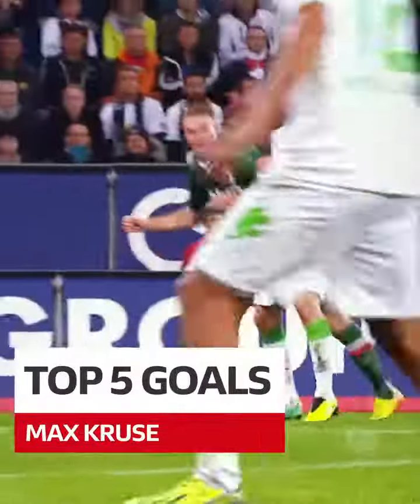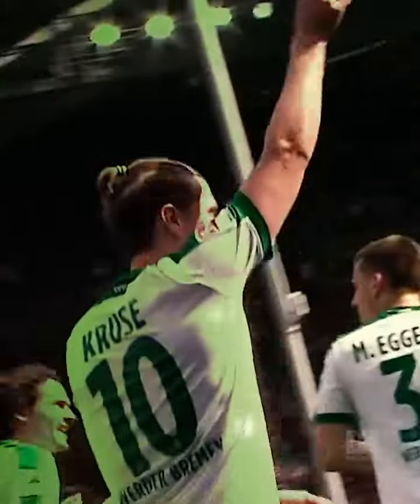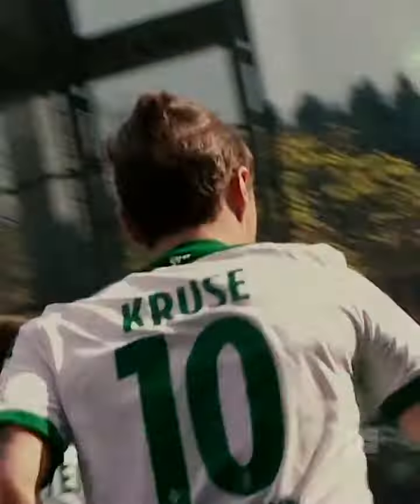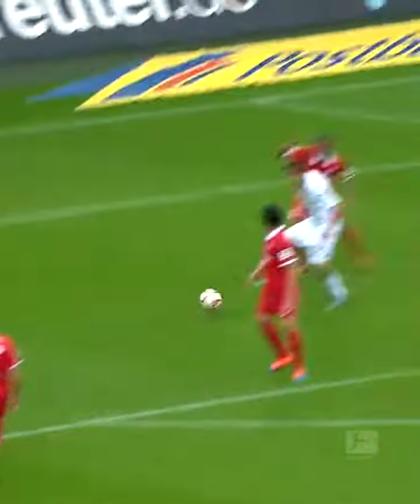Fenerbahçe’nin yeni transferi Max Kruse’nin en iyi 5 Bundesliga golü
Fenerbahçe'ye hoşgeldin max kruse
Max kruse Fenerbahçe'de
Max kruse top 5 goals Bundesliga